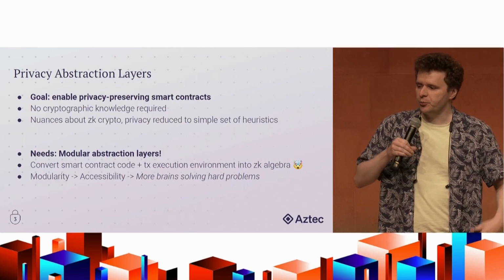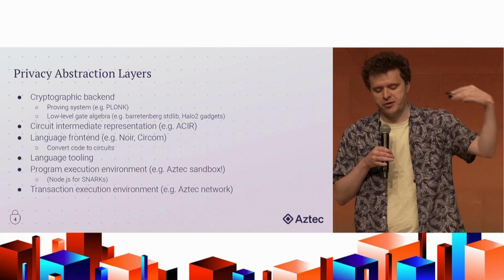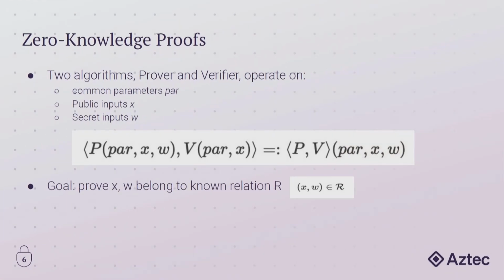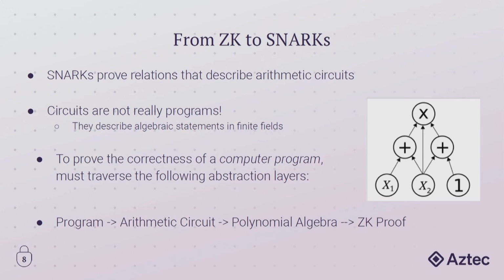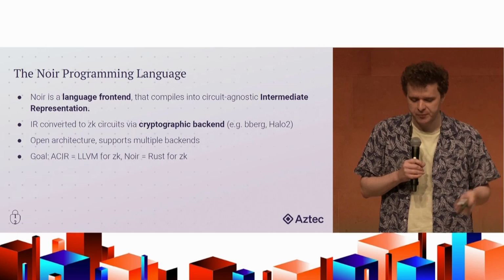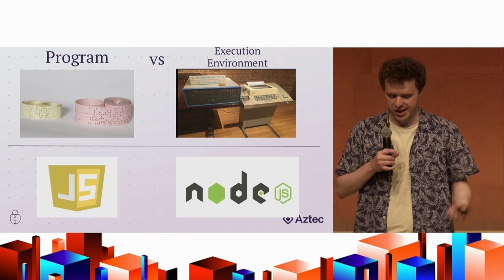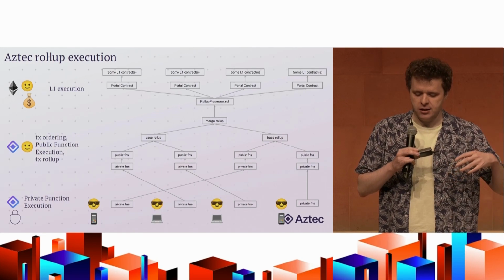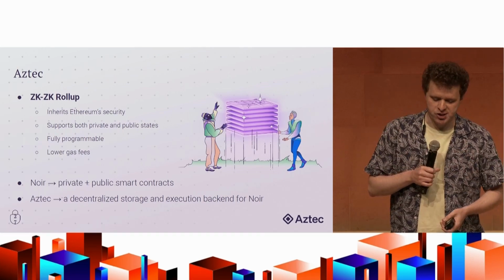Write Code, NOT Circuits - Zac Williamson